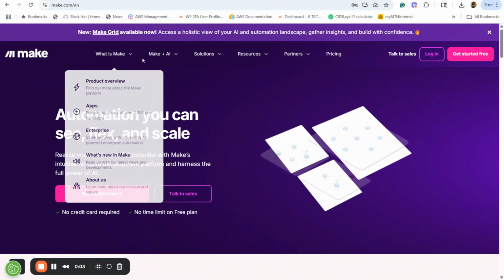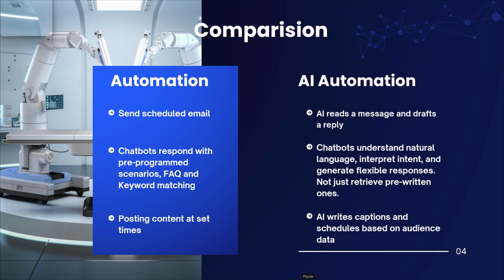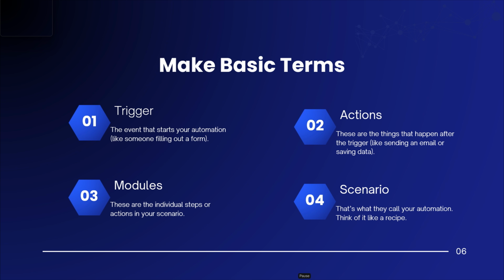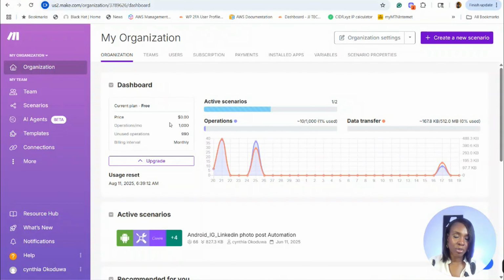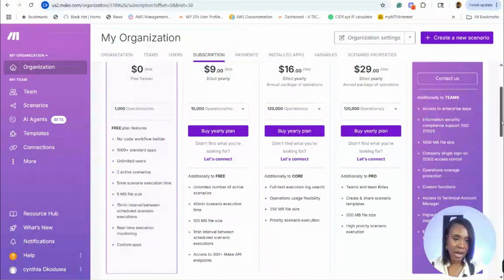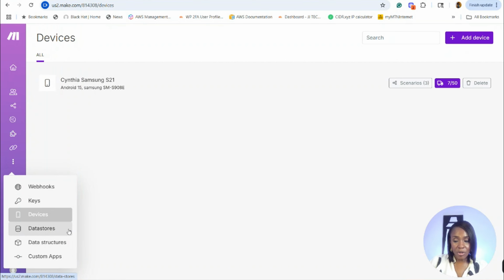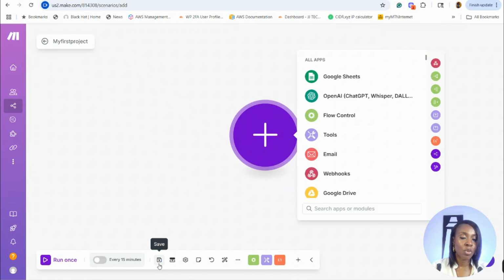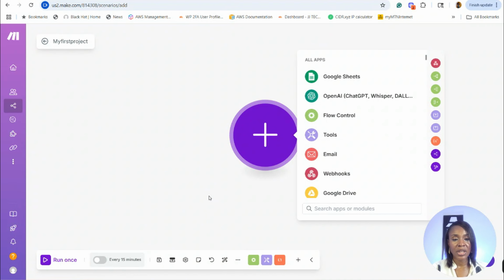AI Automation : Inroduction to Make.com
Hey there! We’re diving headfirst into the world of smart automation and how it can totally revolutionise the way you live and work!

In this video, I'll walk you through Make.com, one of the best automation tools on the market. We will cover the Make interface, including some basic concepts you should be aware of before you begin, as well as various features and tools to help you kickstart your automation journey.

👋 ABOUT ME
Hey everyone! I’m Cynthia, founder of a Systems Integration company specialising in Cybersecurity, AI/ML solutions, and Cloud & DevOps services. Over the years, I’ve been obsessed with automation, constantly finding smarter ways to simplify workflows for myself and my clients. Now, I’m here to share everything I’ve learned to help you make your life and work a whole lot easier. Thanks for being here!"😊 ⌛